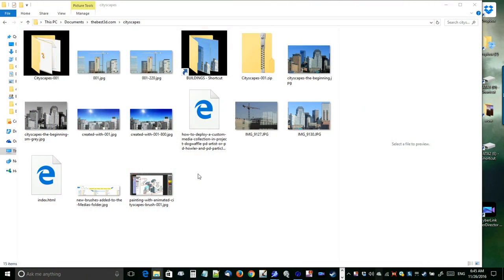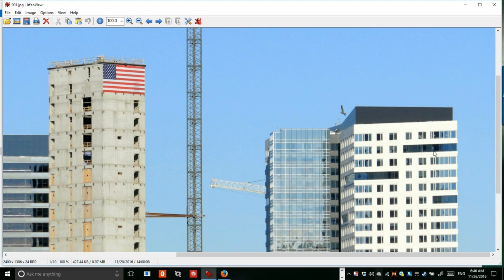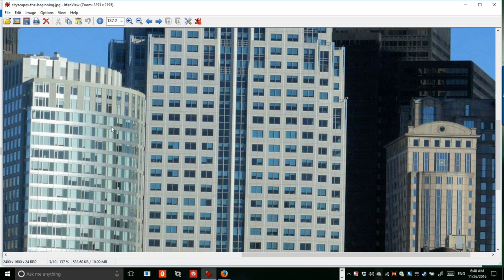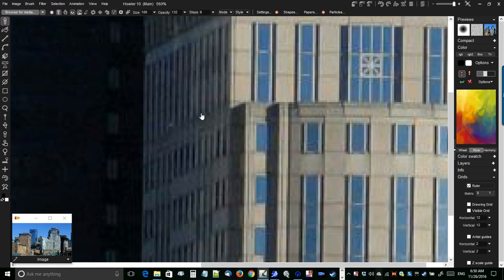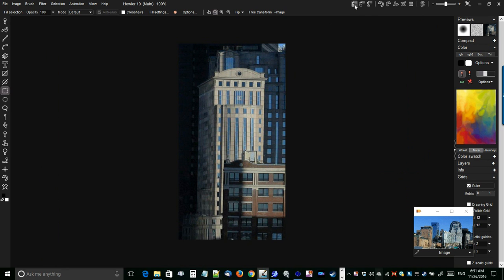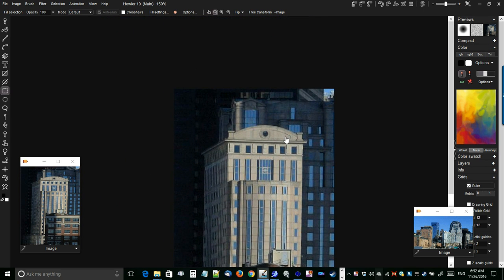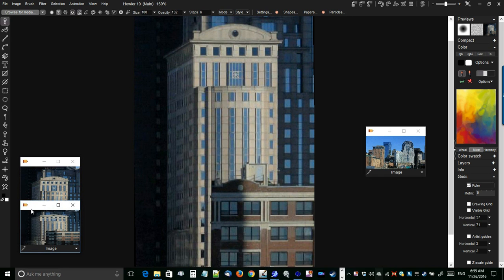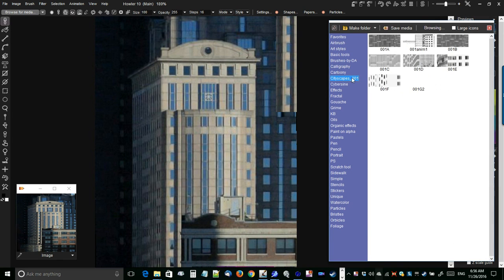City blocks for Cityscapes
taking a look at some techniques used to put together image brushes for painting cityscapes